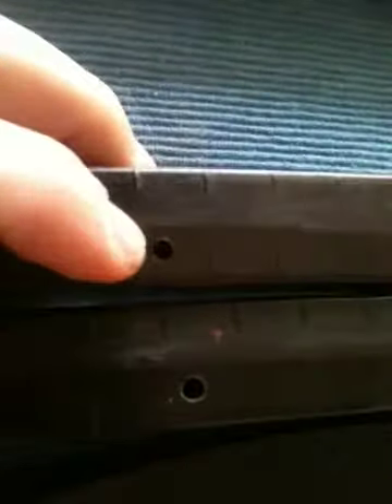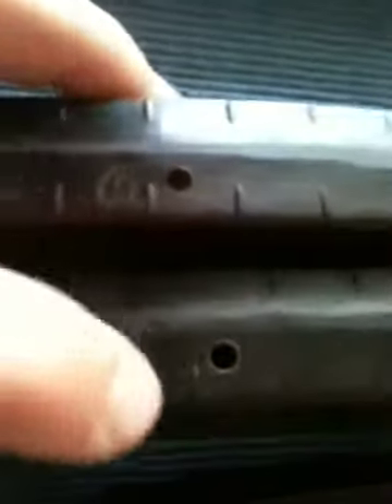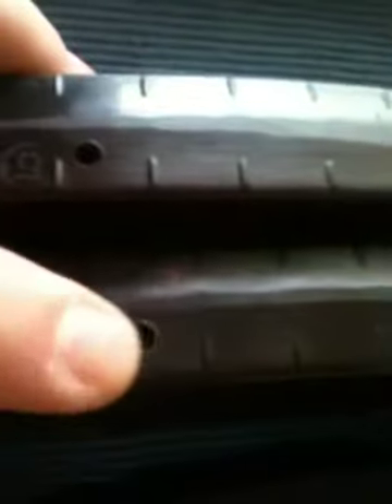Ak-74 mags russian trench art!!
Russian ak74 mags trench art!